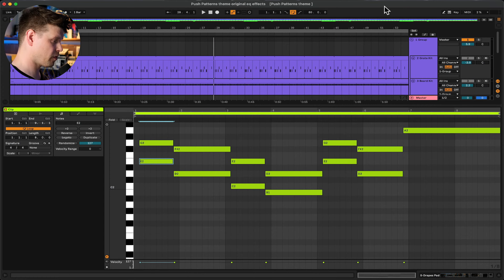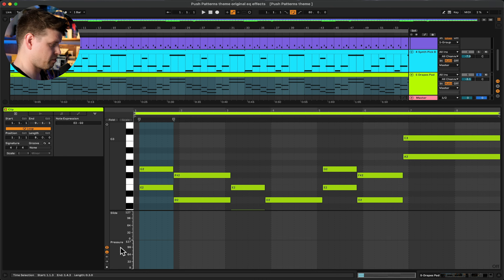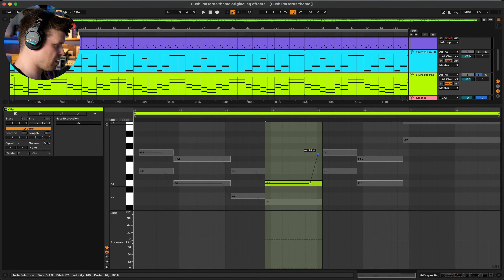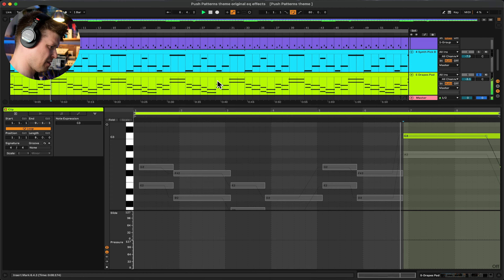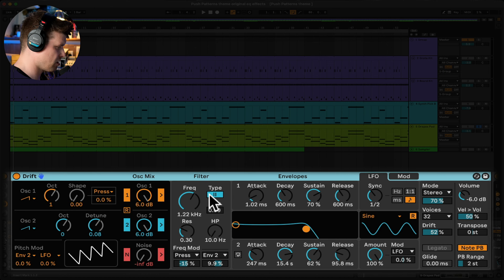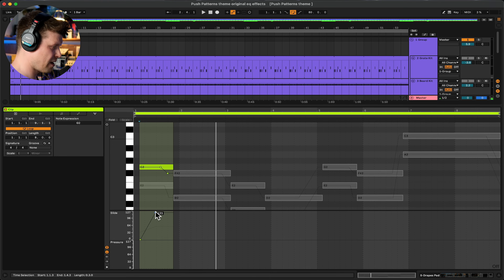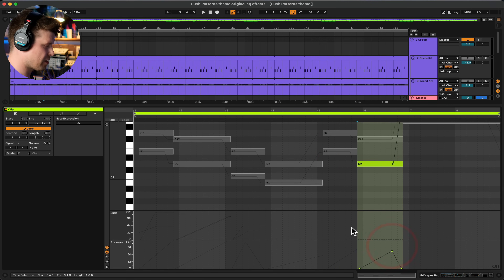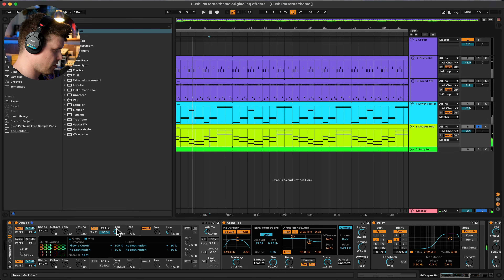MPE in Ableton Live: A beginner's guide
(Get 1-month free Skillshare membership)

▼ Get started with Ableton Live and music production here ▼

What is MPE and how can you use it in Ableton Live?

MPE stands for MIDI Polyphonic Expression. It is a new MIDI standard that allows you to control multiple parameters of each note in a chord independently. This means that you can use your MIDI controller to create expressive performances with a level of detail that was not previously possible.

In this video, I will show you how to use MPE in Ableton Live. I will also cover the following topics:

✅ What is MPE and how does it work?
✅ Do you need an MPE MIDI controller?
✅ How to set up MPE in Ableton Live
✅ How to use MPE to control different parameters of each note
✅ Examples of how to use MPE to create expressive performances

I hope this video helps you learn more about MPE and how to use it in Ableton Live.

▼Socials ▼
🌌 Push Patterns Instagram: